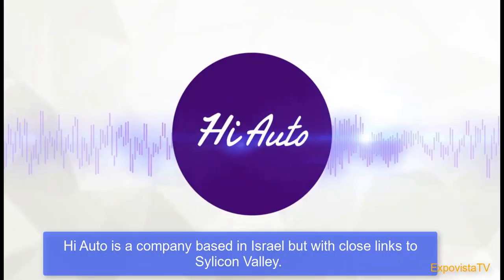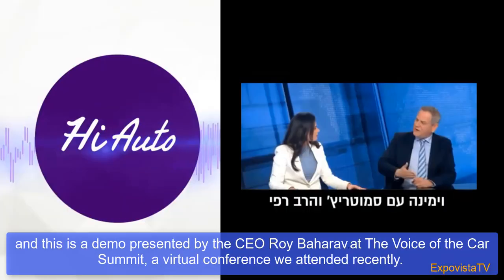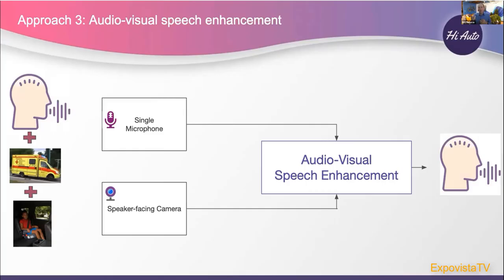Background Noise: Microsoft Teams Reduces it. HiAuto Eliminates it.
Background noise during a video conference has become an issue, following the number of people that now work or study from home.  Machine Learning seems to be the most popular solution to solve the problem, but there are different approaches. Here are two different solutions, from recent announcements.